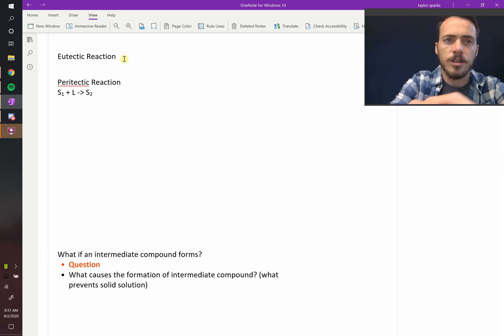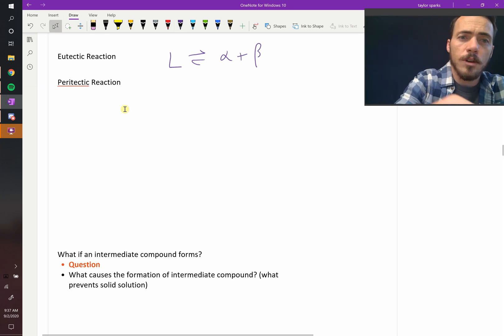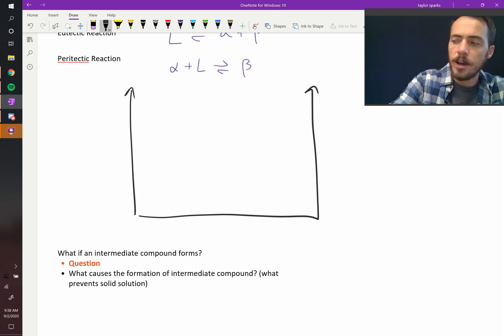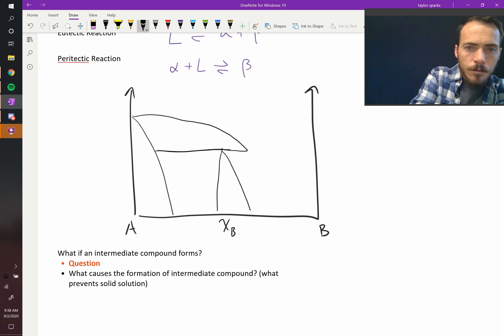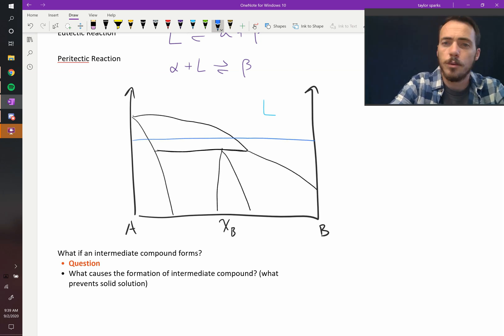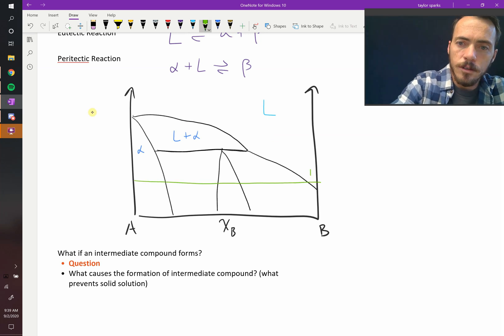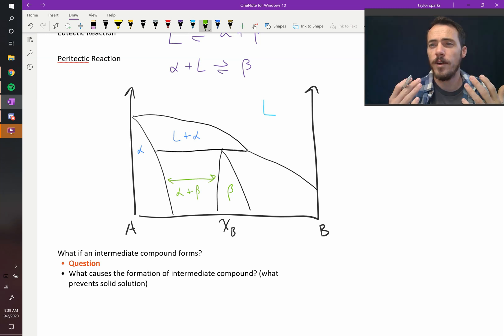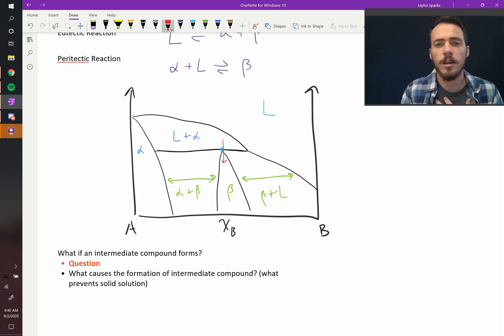The peritectic reaction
Phase diagrams with a pertitectic reaction are those which have a reaction where a liquid and a solid transform to a different solid as it cools.